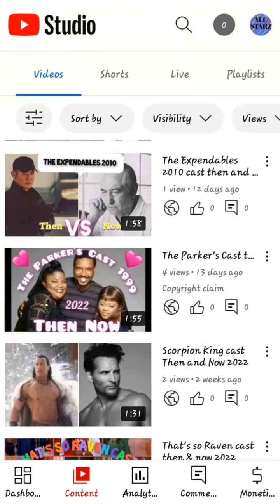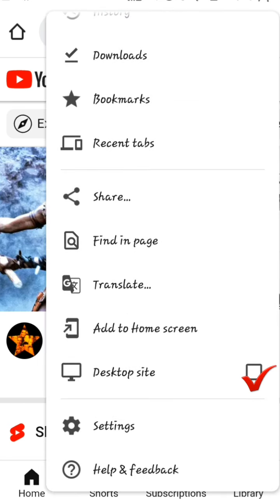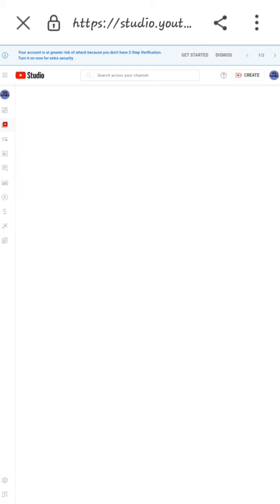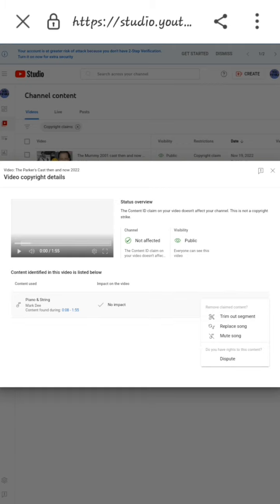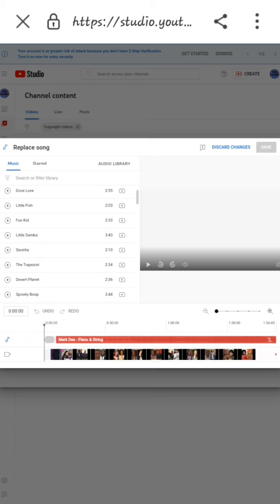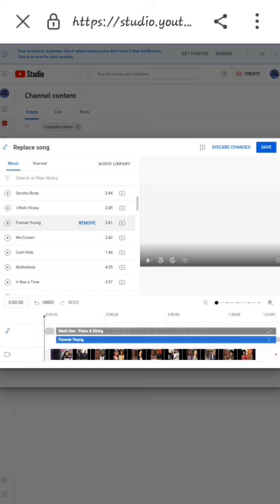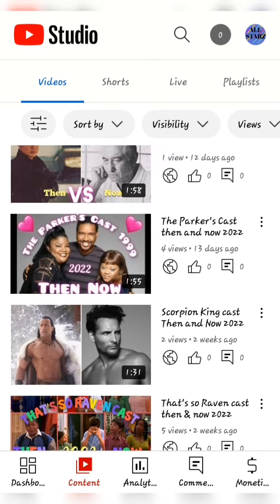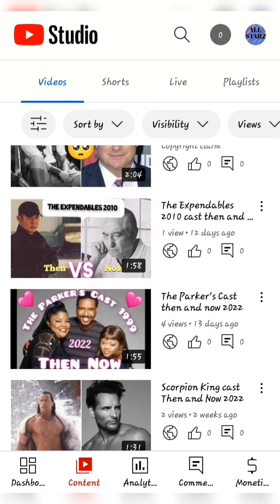How to remove copyright music from YouTube videos/ using your phone